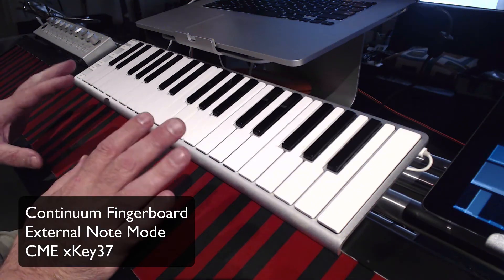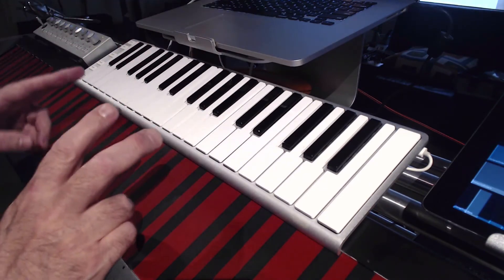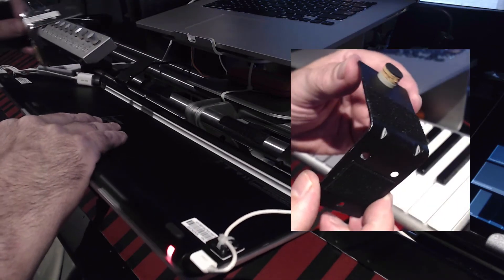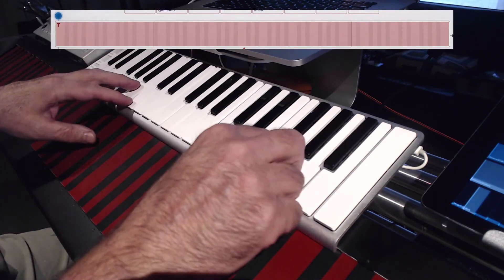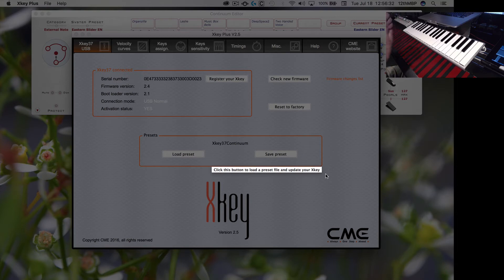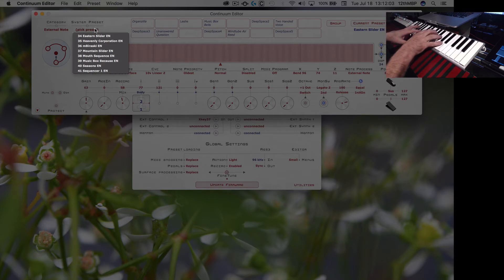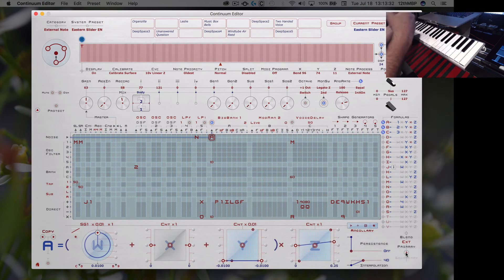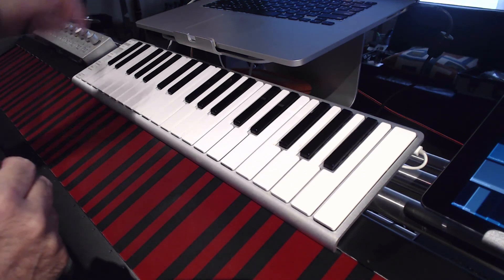The Continuum Fingerboard and the Xkey37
Showing the way the Xkey37 integrates with the Continuum via it’s new External Note Mode. External Note Mode allows processing of Midi note data with the internal sound engine of the Continuum, the EaganMatrix.